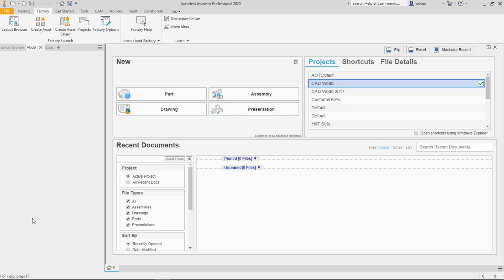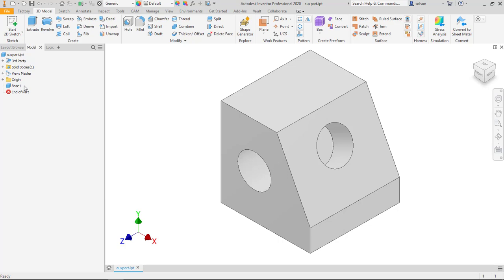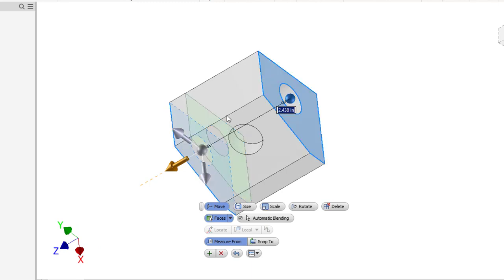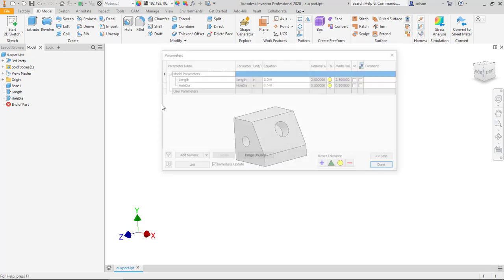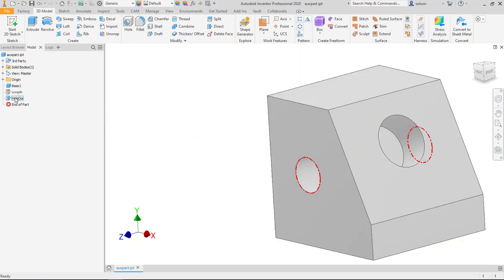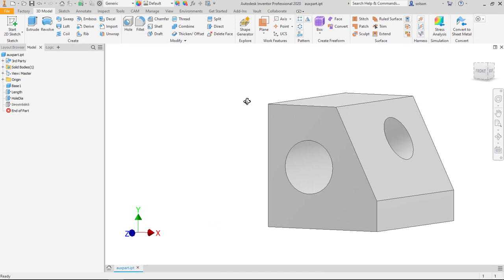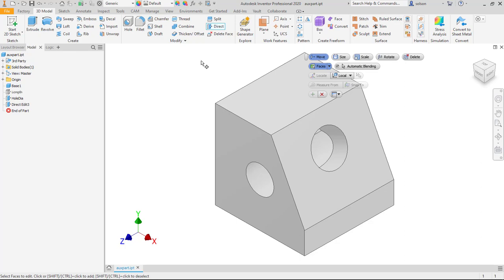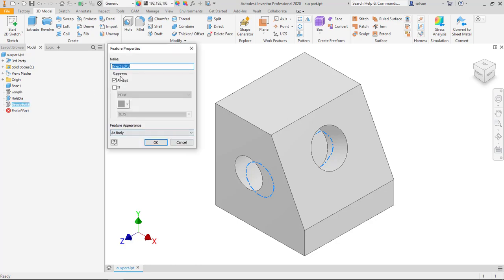Inventor: STEP File to Parametric Model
This video demonstration shows how to use Inventor's Direct Editing function to convert an imported STEP into a parametric model.  It will also leverage Feature Properties to prevent the model from erroring if the model is returned to its original size.